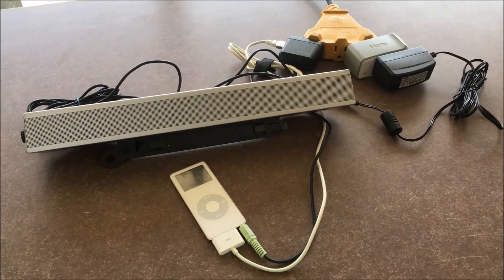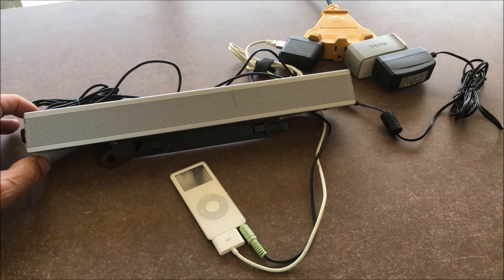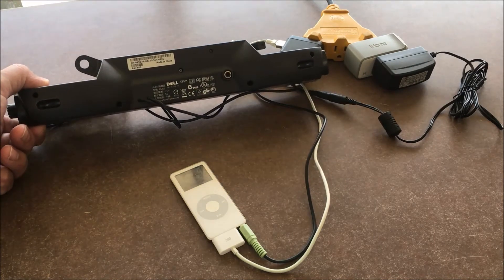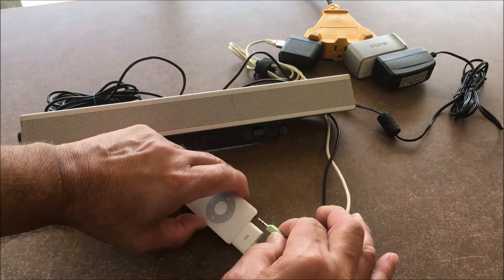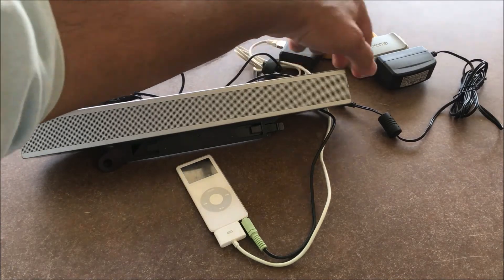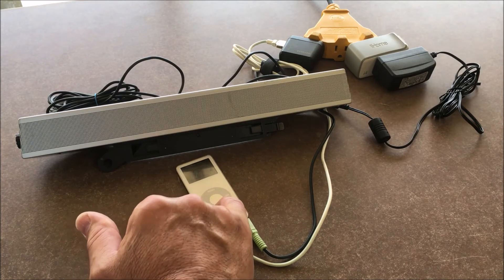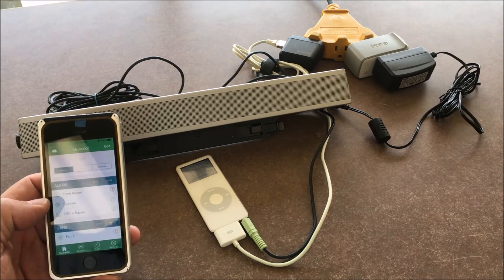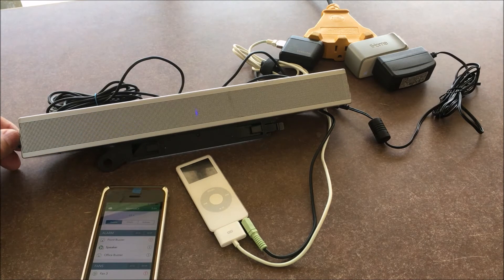DIY WiFi Paging System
This video explains how to put together a cheap Paging System that can be controlled by Wifi. This system can be used for many applications at home or for businesses.